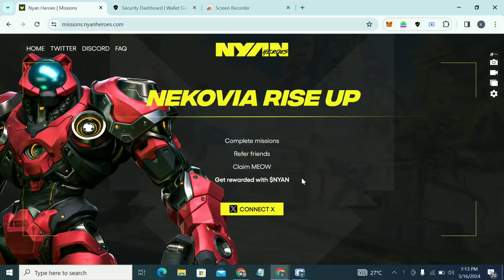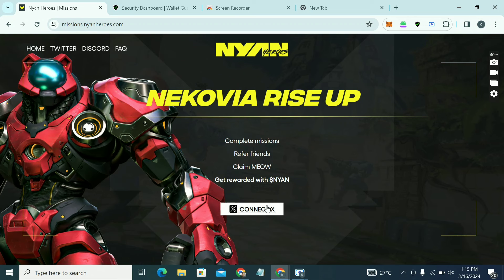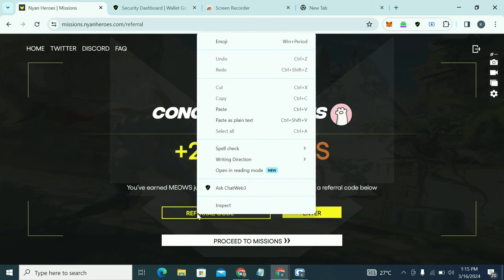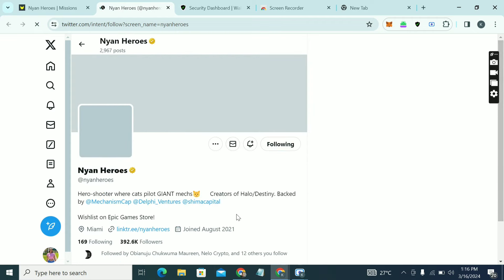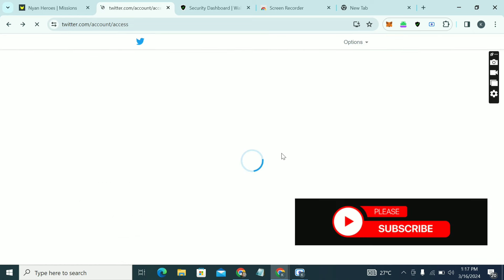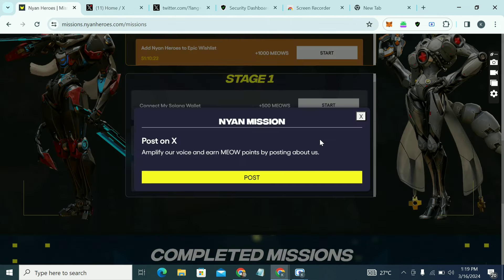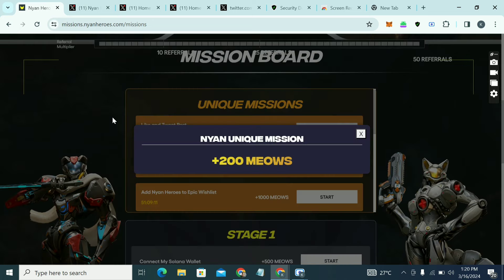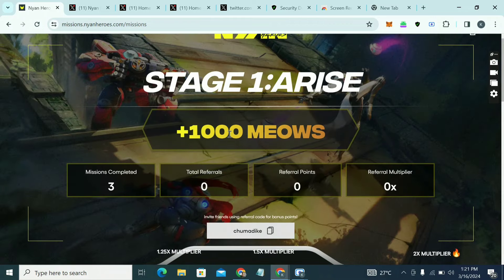How To Do Nyan Heroes Task For A Possible $1,000 Airdrop Reward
A very bullish one 🪂.

👉Cost: FREE
👉Funding: $10M
👉Token: $NYAN

Complete @nyanheroes Airdrop. Backed by @MechanismCap, @DeFianceCapital, @shimacapital

👉Bind Twitter and Invite Code

Next Enter Code to receive Bonus 💰:
✅Code:  Kenjone50397624
👉Now Complete all tasks.

How to Earn more points?
👉Complete the social tasks and come back every day to see if there are new ones